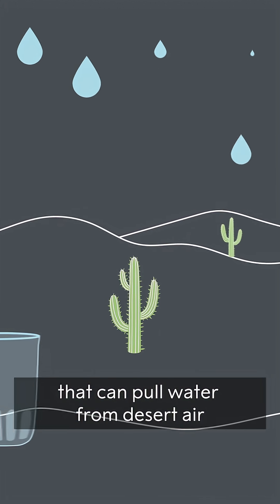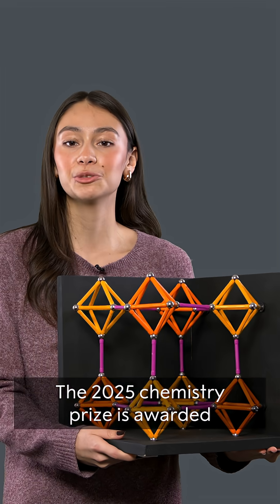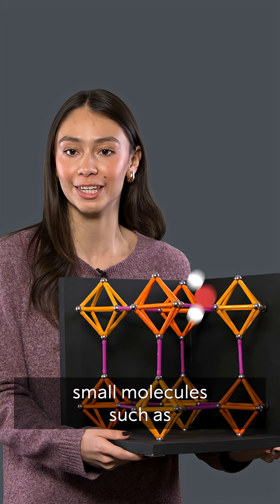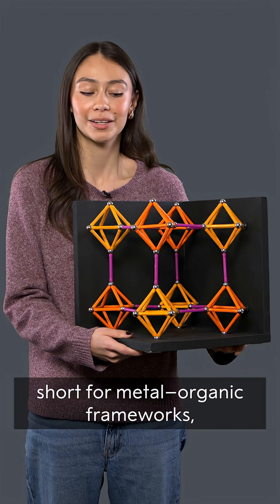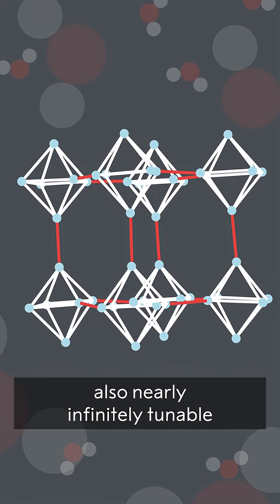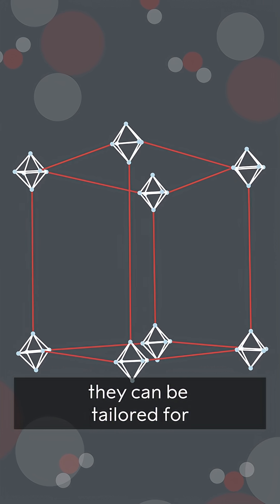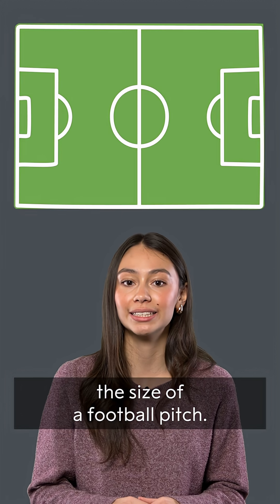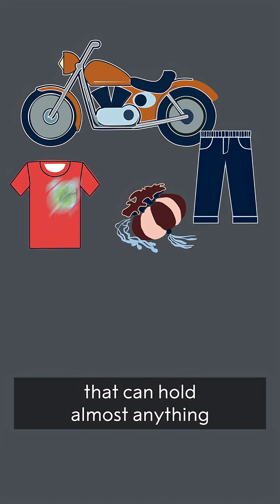What is a MOF? | One-minute crash course | 2025 Nobel Prize in Chemistry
Imagine a material that can capture water from desert air.

Discover this year’s Nobel Prize in Chemistry – in just one minute.

Illustrations: Niklas Elmehed